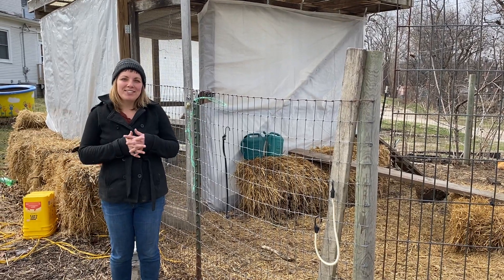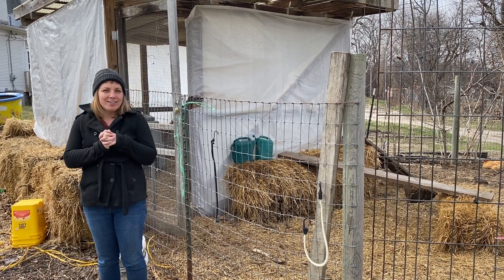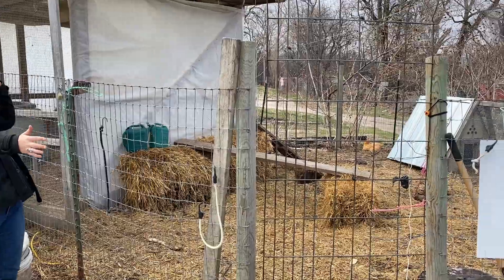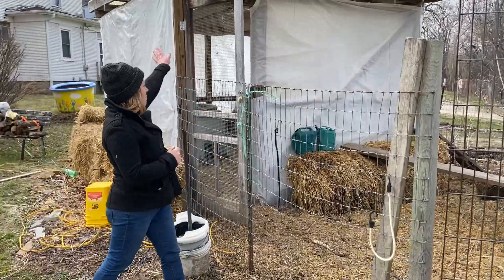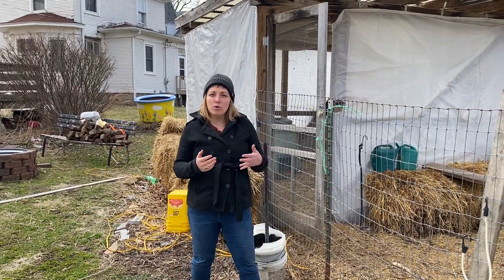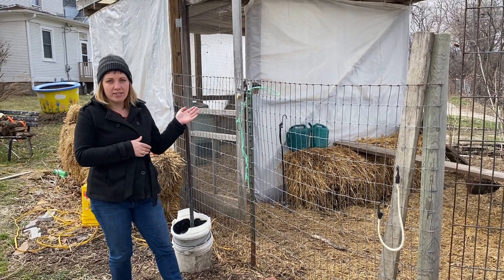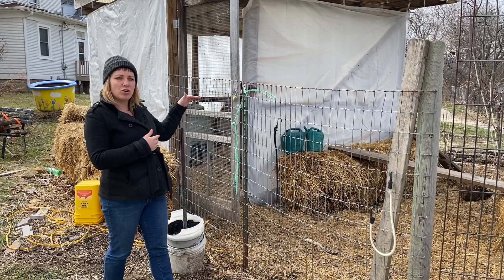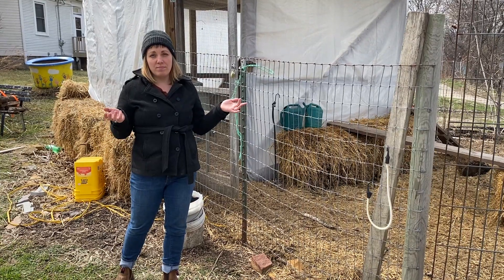Chickens 101: Chicken Coop Intro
Instructor and City Sprouts staff member, Shannon, shares a bit about the City Sprouts chicken coop.